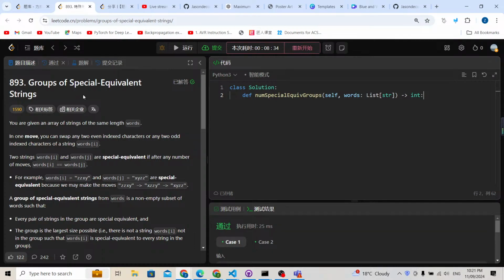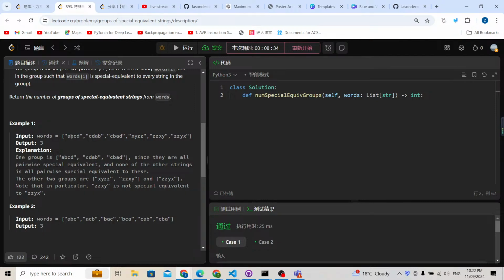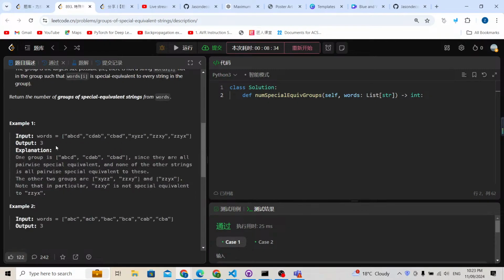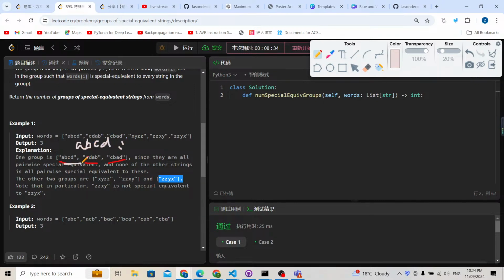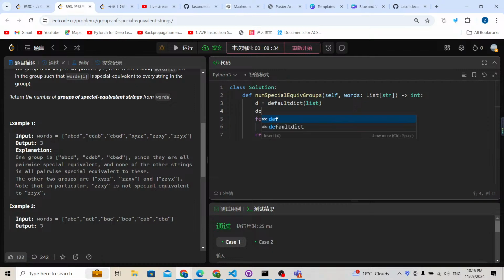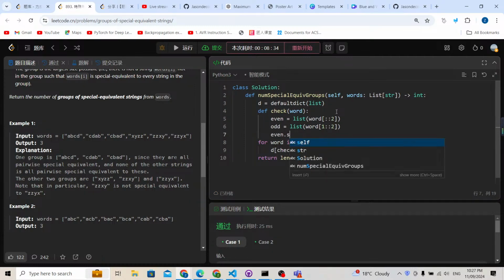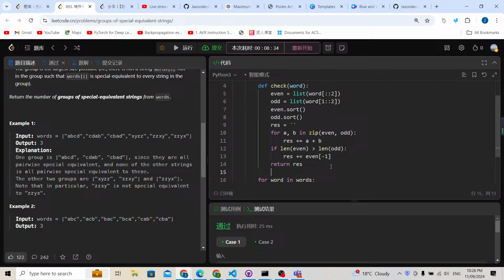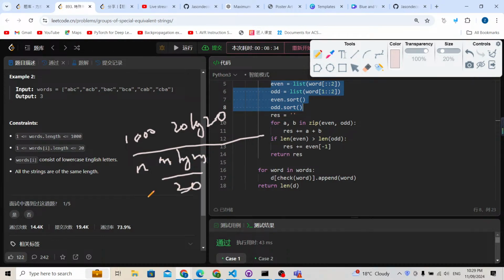Leetcode 893. Groups of Special-Equivalent Strings (greedy)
893. Groups of Special-Equivalent Strings